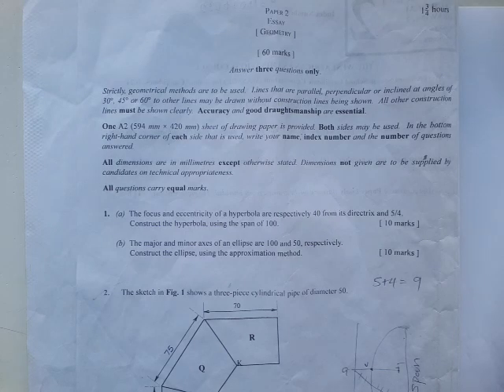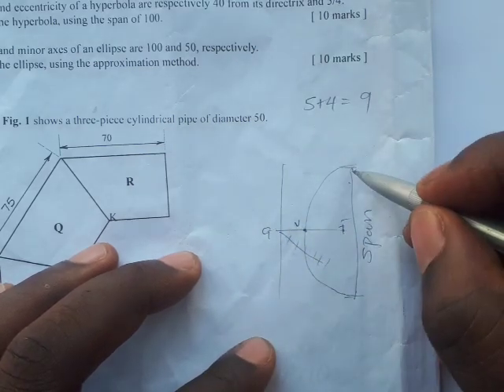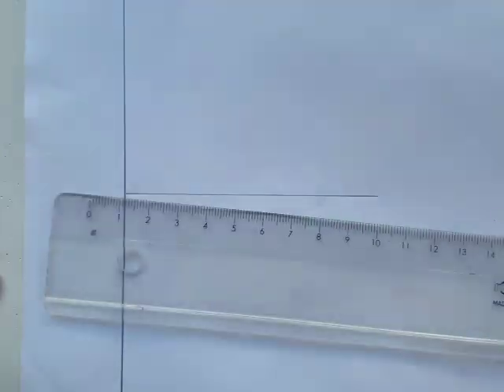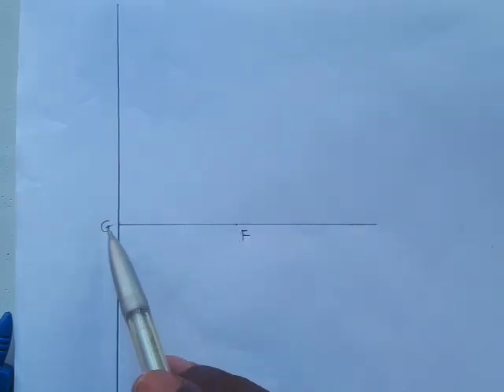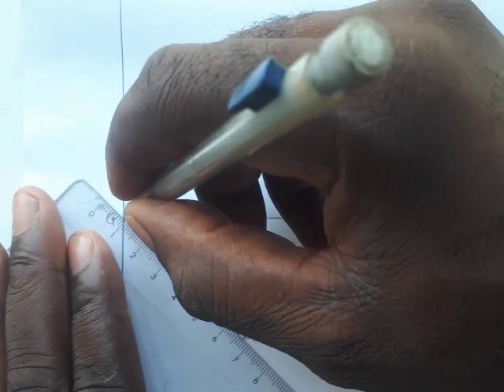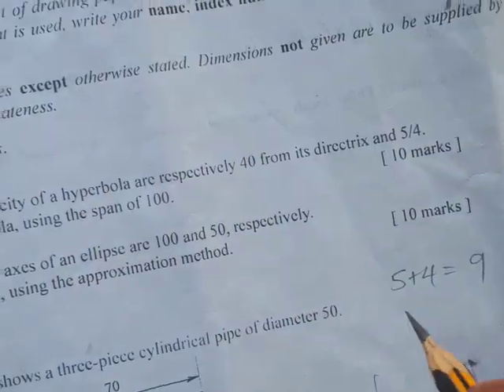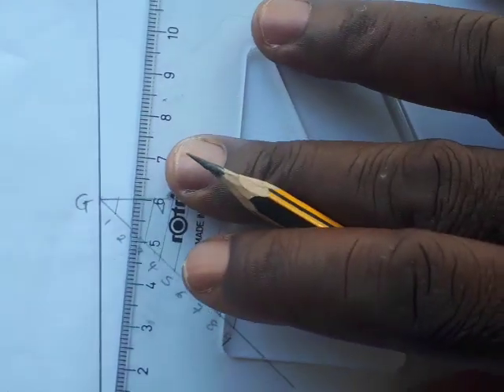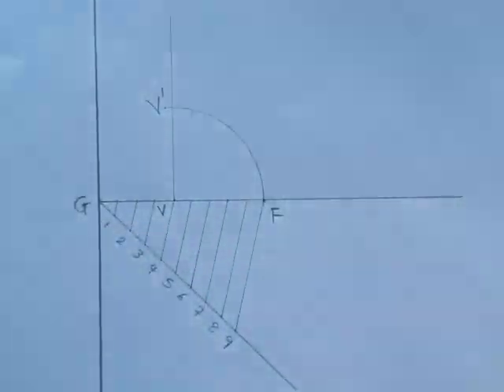To Construct a Hyperbola Given The Focus, Eccentricity & Span. WASSCE 2024🇳🇬.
Special Curves @derickfrederickTD